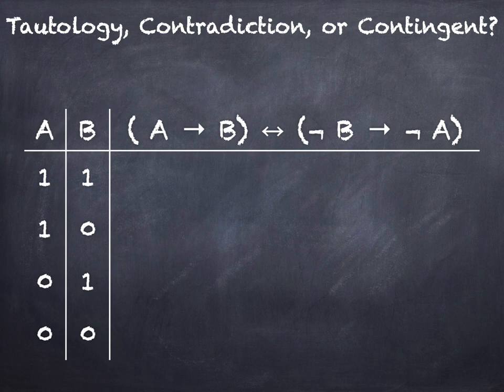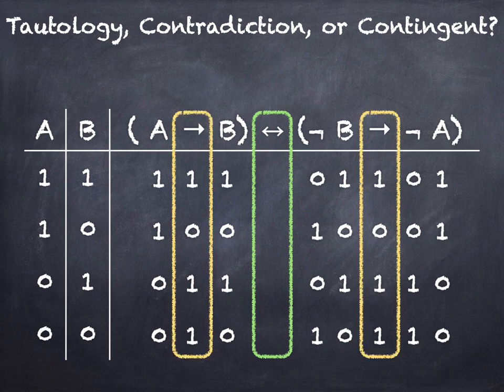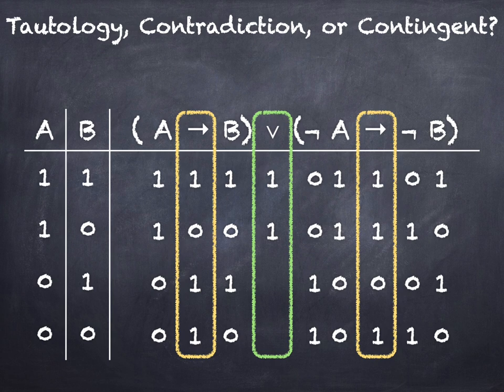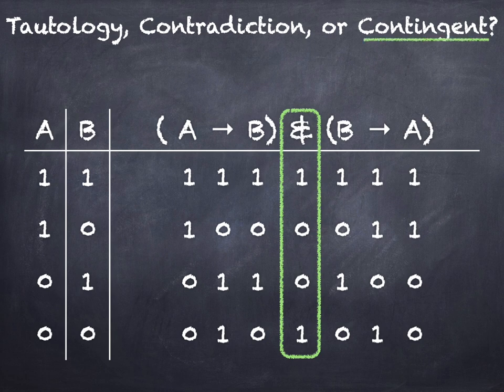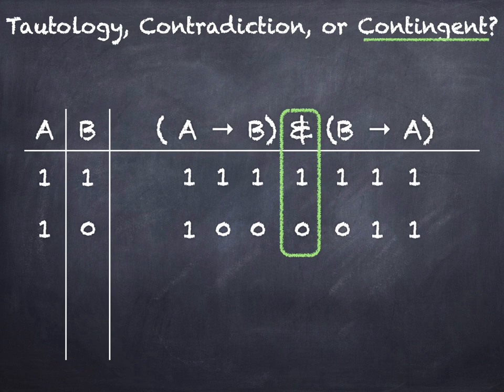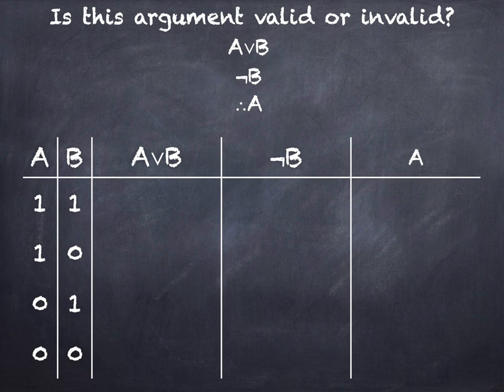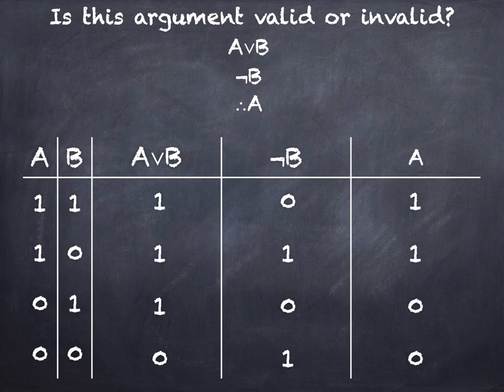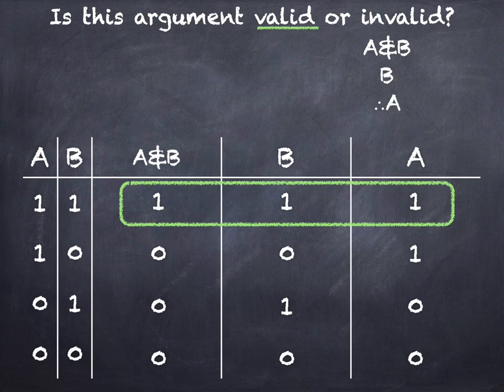Truth Tables Part 2